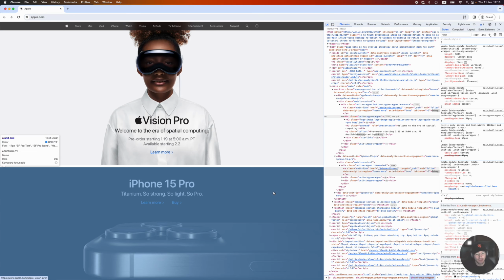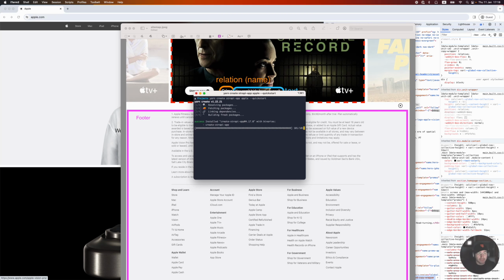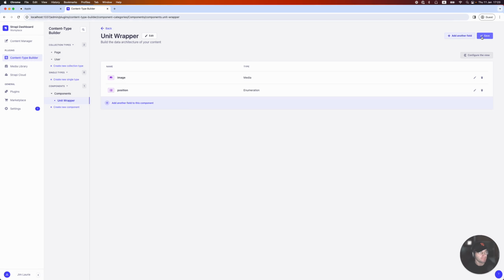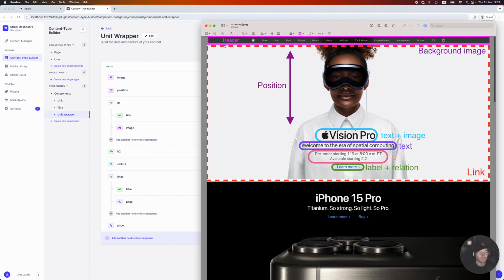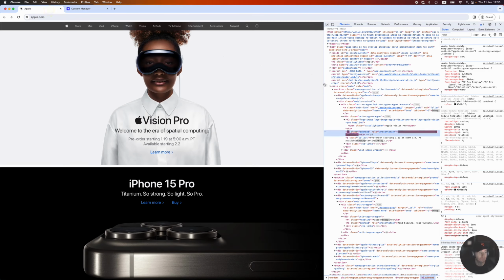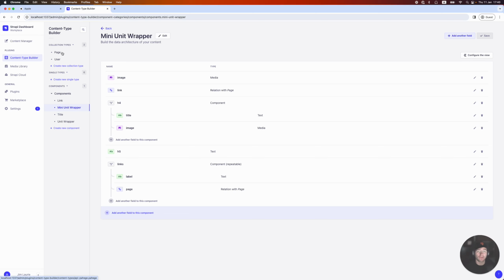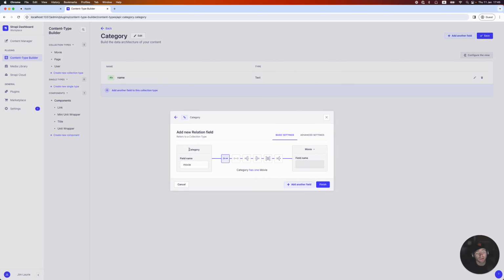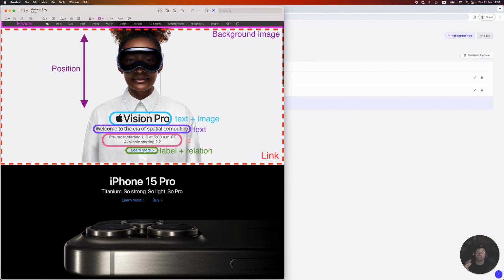How to Structure Your Data in Strapi Content Types - deep dive tutorial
In this Strapi tutorial for beginners, Jim ( Strapi Co-Founder)  will walk you through a deep dive into structuring your data in Strapi.

We will use the apple.com website as an example and show you how to identify different components and patterns on the page.

Jim will demonstrate how to create a content structure for the homepage, including how to create reusable components, dynamic zones, and collection types.

I also explain the importance of staying consistent when designing your content structure and how to manage content effectively in Strappy.

Key Points and Benefits:
- Learn how to identify different components and patterns on a webpage
- Understand how to create reusable components in Strappy
- Discover the power of dynamic zones for flexible content management
- Gain insights on creating collection types for repeatable content structures
- Learn best practices for designing content structure without repetition

Chapters
0:00 - Intro